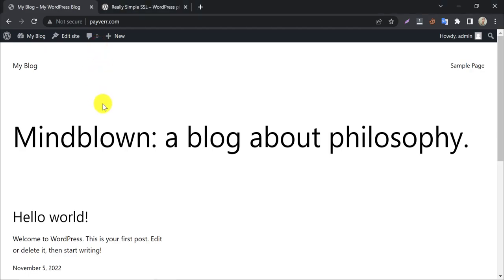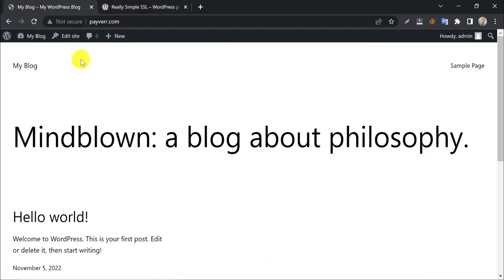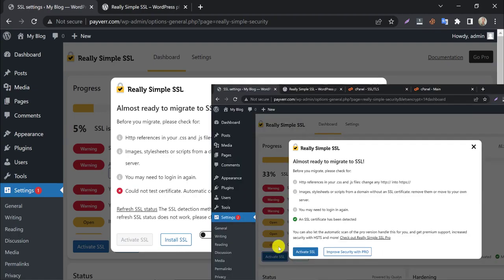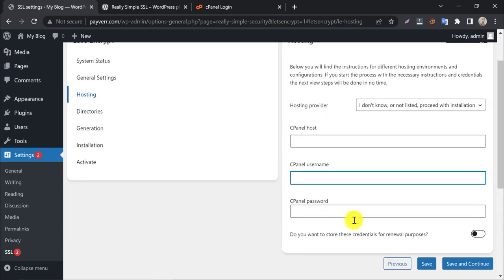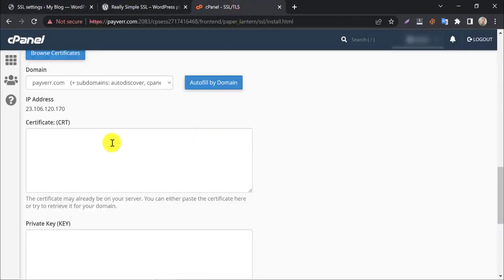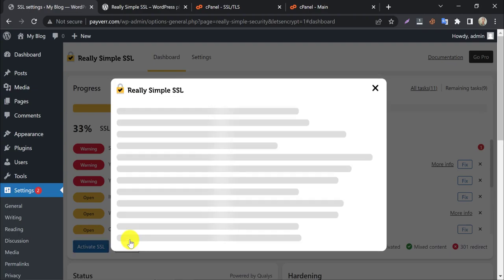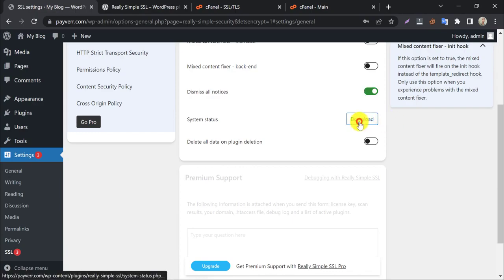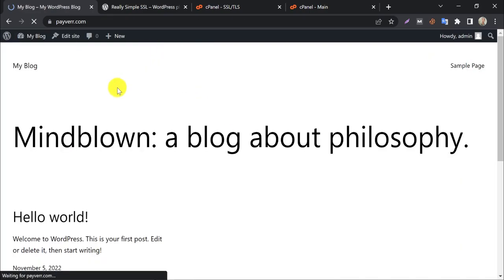Really Simple SSL WordPress Plugin Tutorial 2023 - Proper Way to Install SSL (Lifetime)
Is your Really Simple SSL WordPress Plugin Not Working? or are you looking for how to install Really Simple SSL in WordPress? Really Simple SSL No SSL Certificate Has Been Detected?

In This Video We Will Learn How to Secure Your WordPress Website by Installing SSL Certificate Through a Free Plugin.

Today We Will Use a Plugin Called Really Simple SSL. This is the Most Popular Ssl Installer WordPress Plugin There.

Really Simple SSL Automatically Configures Your Website to Use SSL With Fullest Potential. It Helps to Redirect Your HTTP Links to HTTPS With Security Layer.

This Plugin Also Offers Pro Version for Users. But the Free Version is Enough for Most of the Users.

You See This Plugin is Active on More Than 5 Million Websites, Indicating Its Popularity.

Also, It Has the Most Positive Rating Too.

So, This Time We Will Install Free Ssl for This Website with a Really Simple SSL WordPress Plugin.

Go to Dashboard First, Then Add a New Plugin.

Search SSL.

This Plugin Will Appear First.

Click Install Now.

Activate It.

After Activation, It Will Scan Your Website.

Here It Says, Ssl Detection is Not Possible on My Server. Which Means I Don't Have SSL.

If You See That They Are Saying "SSL Detected" Then the Activate Ssl Button Will Be Visible, You Need to Click Here and Active SSL.

But This Time, We Don't Have SSL Certificate Installed.

Click on Install SSL.

It Will Check Your System Status.

Paste Your Mail Here.

And Press Continue.

Here They Want Your Cpanel Login Information,

The Cpanel Login Url.

Username

And Password.

By Which They Will Install Ssl Automatically. Actually, You Can Do It Manually Too. I Prefer to Do This Manually. Keep the Boxes, Blank.

In Directory, Wait Until Scanning is Finished.

The SSL Certificate Generation Process is Going on.

Well, the Certificate is Now Available to Use.

To Use These Certificates You Need to Login to Your Cpanel.

Log in First.

Search for SSL.

Click on SSL Tls.

Go to Manage SSL Sites.

Here Select the Domain You Want to Install SSL.

Now Go to the Website Dashboard.

And Copy the Contents.

And Paste Them Here.

After That, Click on Install Certificate.

Then Press Save and Continue.

It is Taking Time. We Go Back to the Plugin Dashboard.

Click on Activate SSL.

See, There is a Tik Mark as SSL Certificate Detected.

Which Means Our SSL Certificate is Installed Successfully.

Now Click on Activate SSL.

It Will Reload the Page.

See the SSL Has Been Activated.

We Need to Login Now.

Now, Enable Recommended Hardening Features by Really Simple SSL.

It Will Automatically Enable the Basic Settings Based on the Server.

Then Click on Go to Dashboard.

You Will See Some Security Suggestions Here, You Can Manually Read Them and Fix Them. But Better to Click on Settings. I Will Introduce Them Shortly.

Under General Settings Set Redirect Method 301 Redirect Method.

Dismiss All Notices. It Will Remove Unnecessary Ads or Notifications From Dashboard.

You Can Download the System Status From Here.

The Server Configuration or WordPress Versions Here.

Delete All Data on Plugin Deletion Means, When You Uninstall the Plugin the Setting Data Will Automatically Be Deleted.

After Save and Continue.

Under Hardening Section, Follow My Options.

The rest of the Sections Are Only for Pro Users. Those Are Not Necessary for All Websites.

Look, Here They Are Saying That Ssl is Activated on Your Website.

So, This is the Complete Ssl Installation Process by Really Simple SSL.